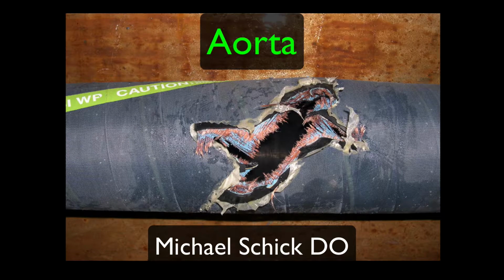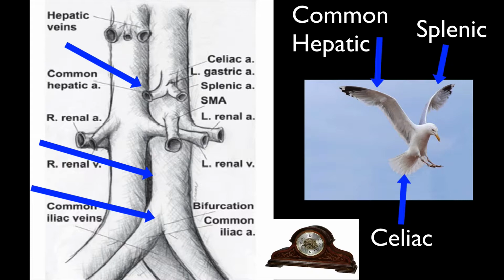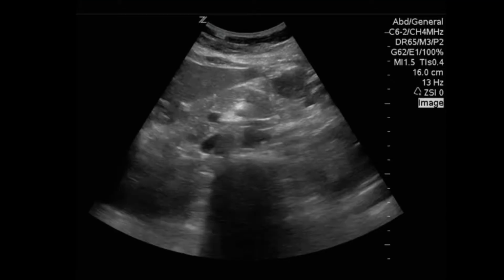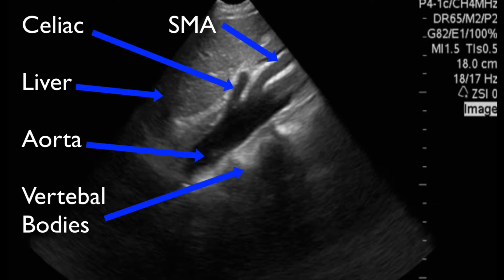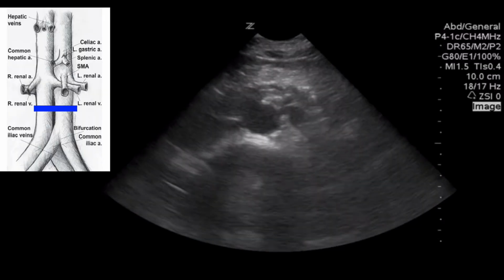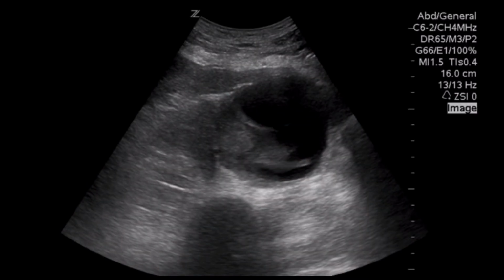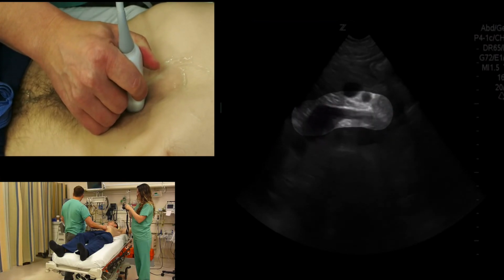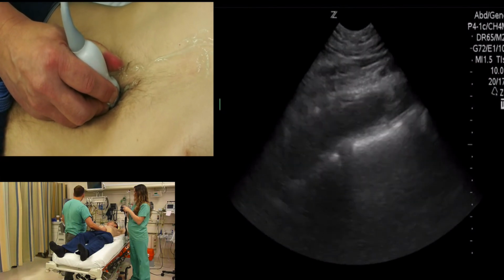Aorta Exam AAA POCUS